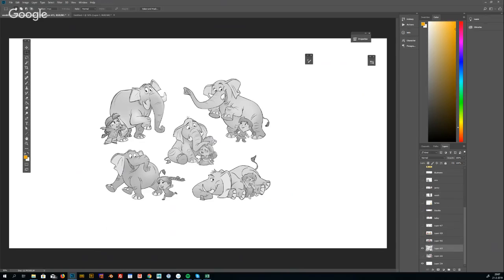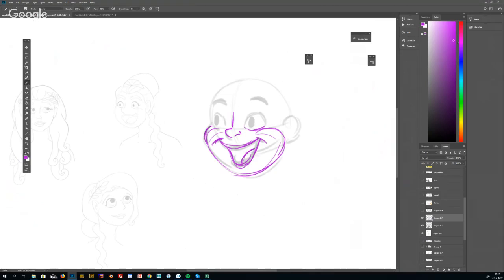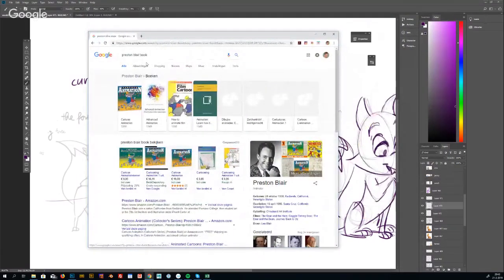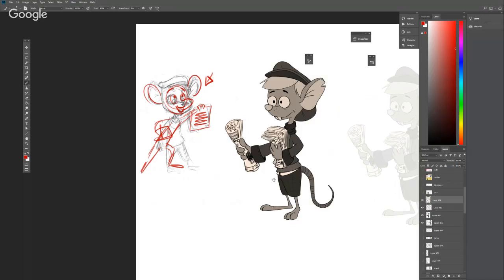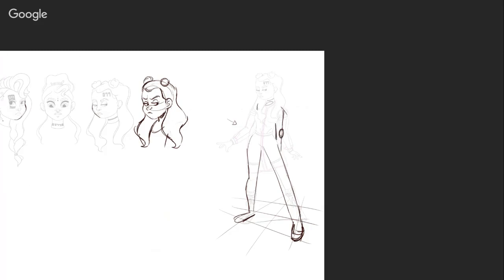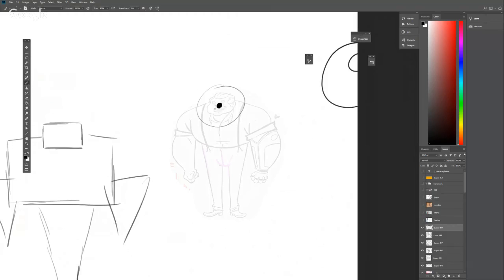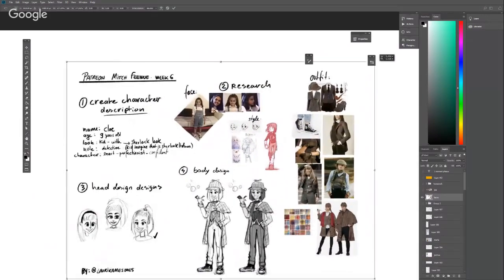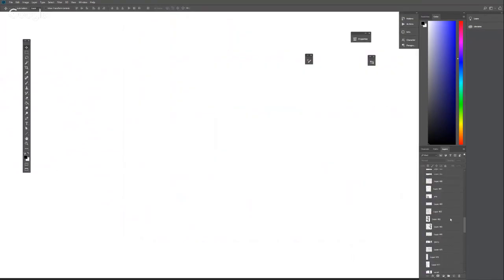characterdesign part 2